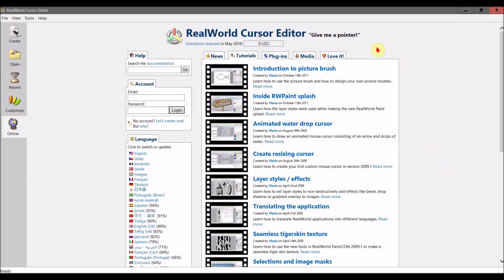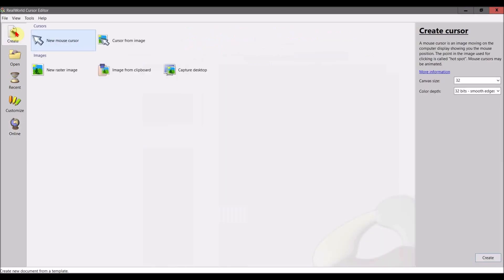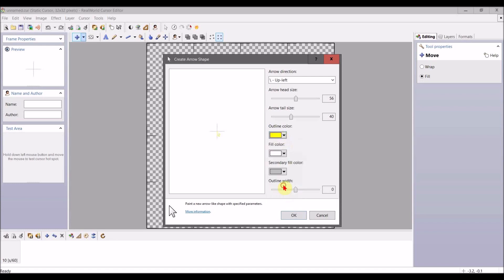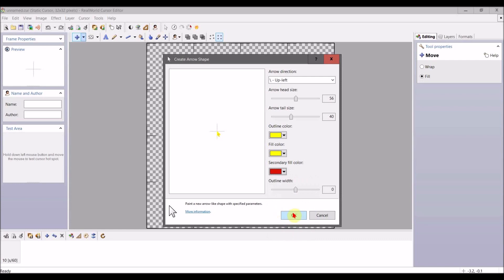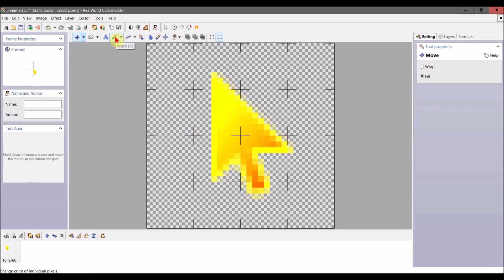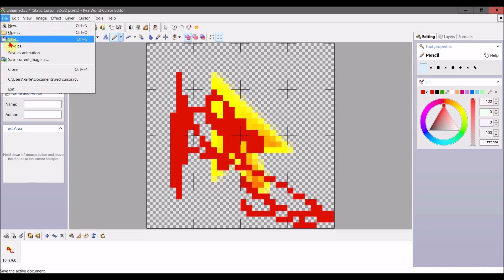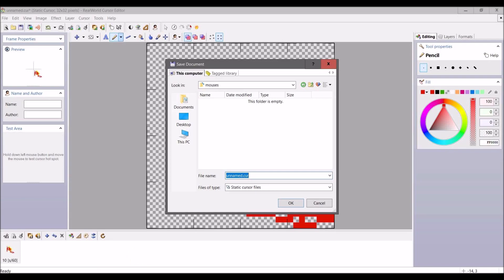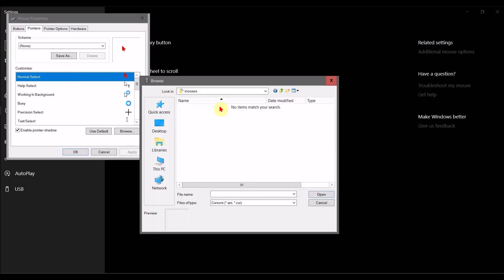How To Change Color Of Or Create Custom Mouse Cursor On Windows 10, 8, 7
2 mouse cursors windows 10